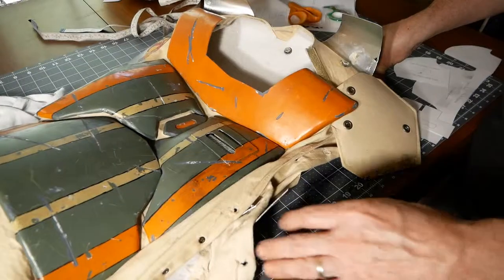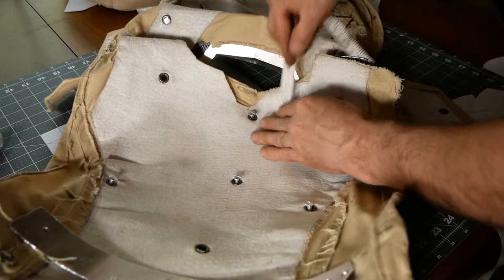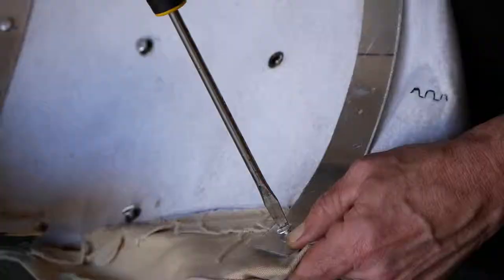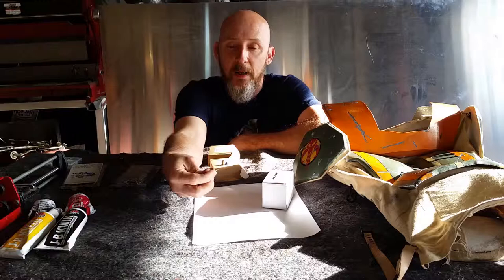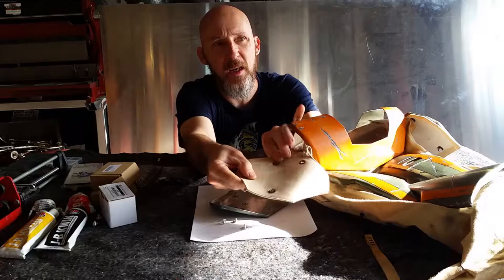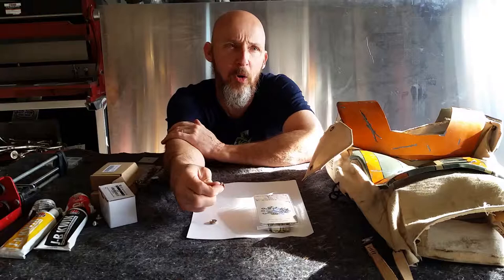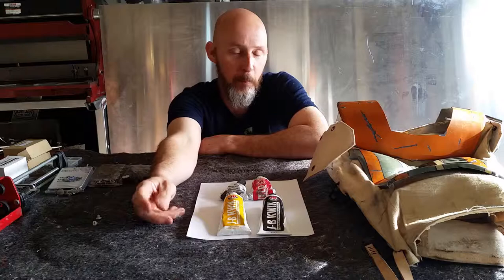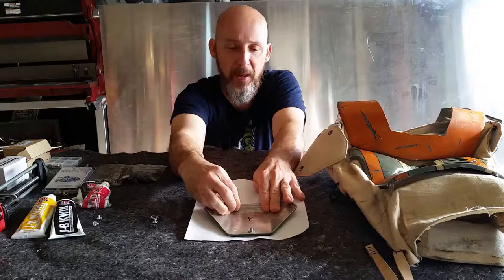Metal Mandalorian armor: Fastener theorycrafting: attaching plates to the vest,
I broke it!  join me while I fix it, and ponder ways to prevent this from happening on subsequent builds!